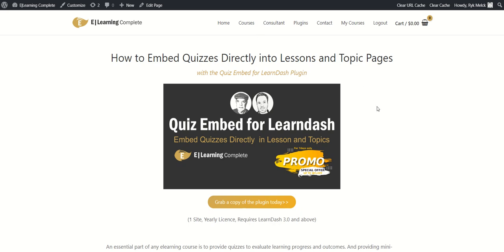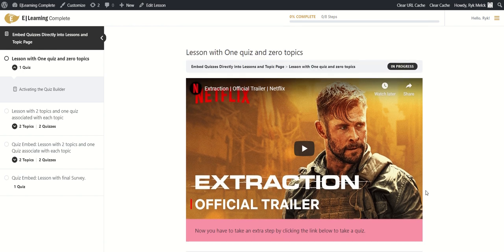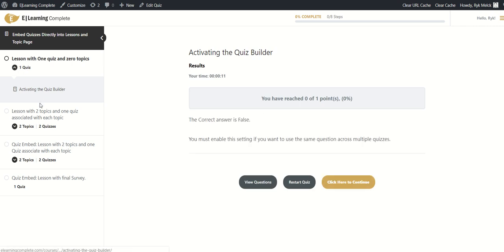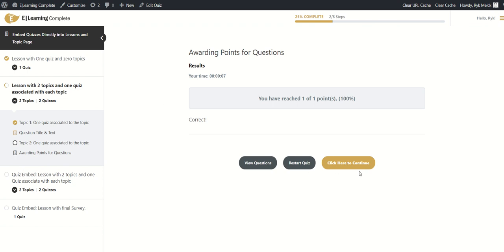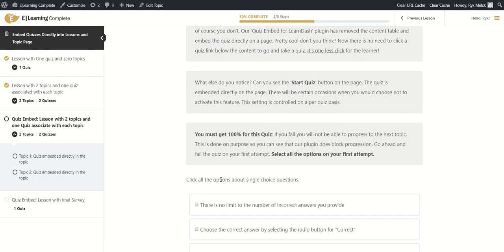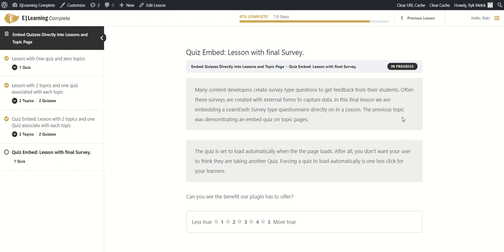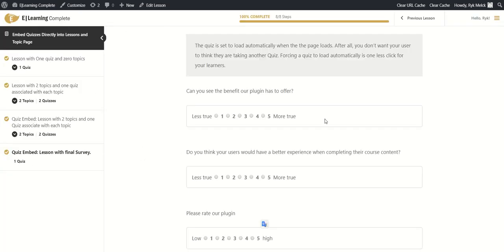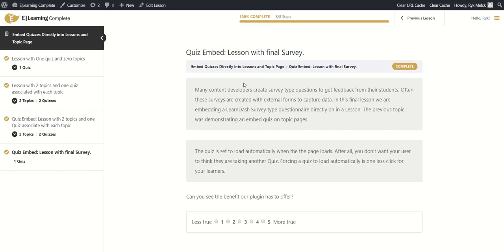Quiz Embed for LearnDash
The Quiz Embed for LearnDash allows content developers to embed quizzes directly into lessons or topics.